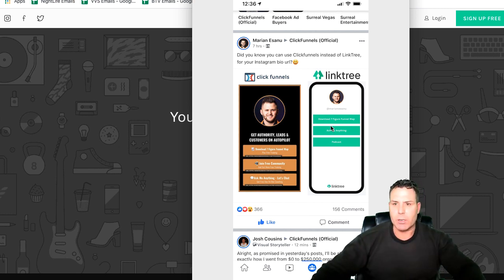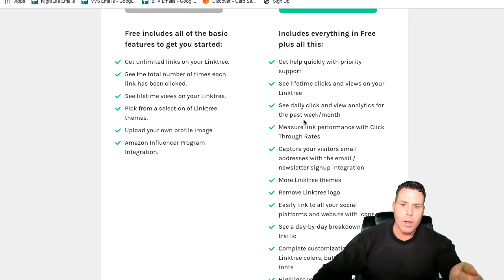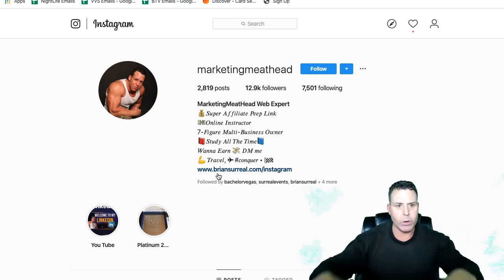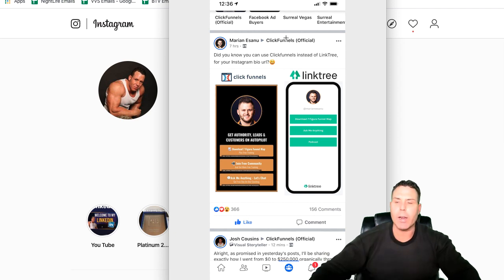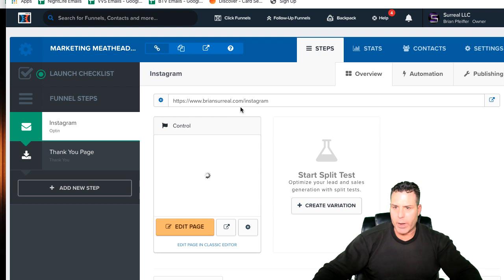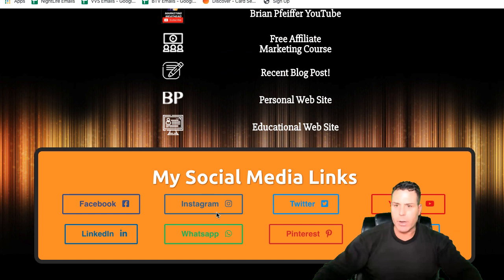❓ Replace Link Tree with Click Funnels | Link Tree Versus Click Funnels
Replace Link Tree with Clickfunnels

Today we are going to talk about Link tree v/s click funnels

I came across Link Tree after a very long time and wanted to make a video about the difference between Link Tree and click funnels.
Spoiler alert, I personally like click funnel better.

Link Tree
In this video, I talk about my experience of using the pro version of Link Tree. It was not bad, but it was not good either.

The major problem with the notion is that Link Tree shortens the URL just like bitly links and hence becomes unreliable in the eyes of people who are wary of malware.
It is only $6 a month, and that sums up to $72 per year.

What is the use of Link Tree or Click Funnel?
The primary role of a click funnel is that it provides a single link that takes you to a domain that links to all your businesses. This way, you can get more people on board for using the various services you provide.

So, you would like to promote the right thing for it. YouTubers want to add their page or link to the latest video, blog writers opt for blogs, but I work in several fields and hence have several links. The website should have several links that take the people to your business.

Once I realized that have both Link Tree and Click Funnel, I decided to use click funnels and started creating one. Now, the domain is clear of any suspicion and takes you to a place where all your links are available.

Click funnel
Click funnel does allow better control over the page, and it does not take a lot of time to create a click funnel.
You can also use both of them to track your paid views and more by using the Facebook pixel code.
However, if you are paying for click funnel and Link Tree, then you should choose one and stick to it.